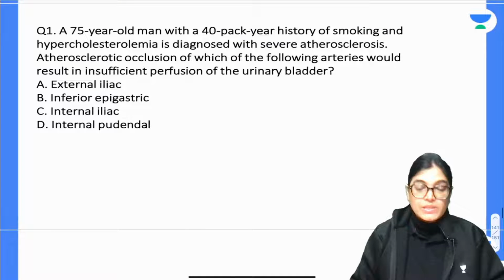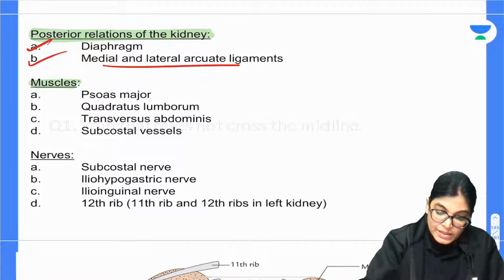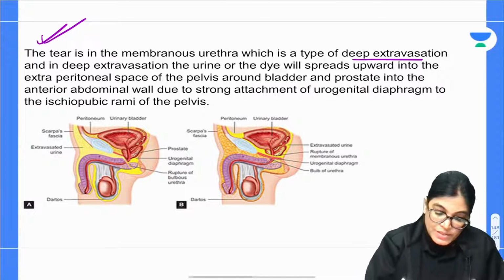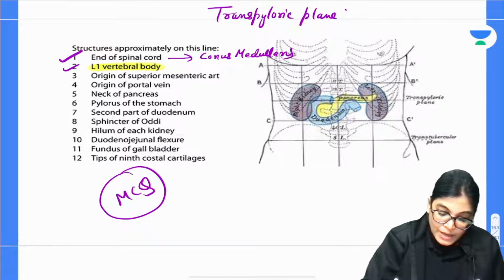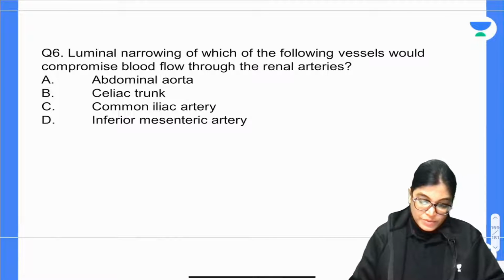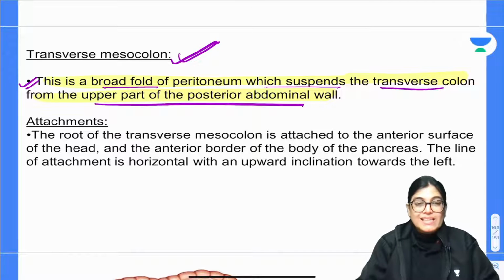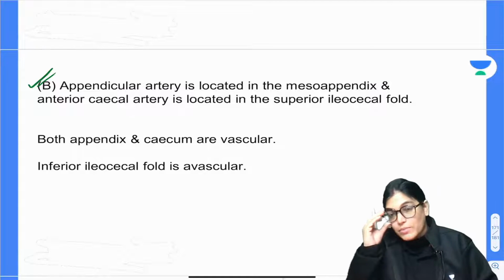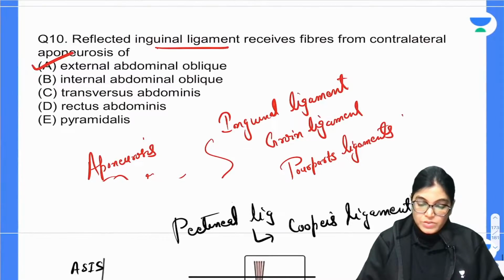Conquer NEET PG 2022: Abdomen & Pelvis MCQs Session-3 | Anatomy | Let's Crack NEET PG | Dr.Monalisa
In this session, Dr. Monalisa will be teaching about Conquer NEET PG 2022: Abdomen & Pelvis MCQs Session-3 | Anatomy For NEET PG 2022

Iconic:
- Live Batches
- Recorded Classes
- QBank & Notes*
- Video Lectures
- QBank 3.0
- Rapid Revision
- Snapshot & Treasures